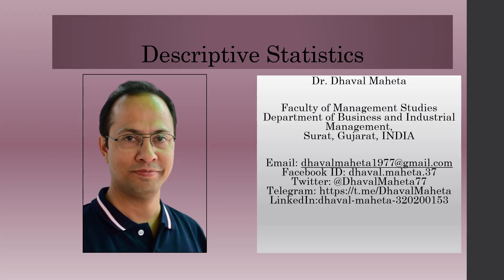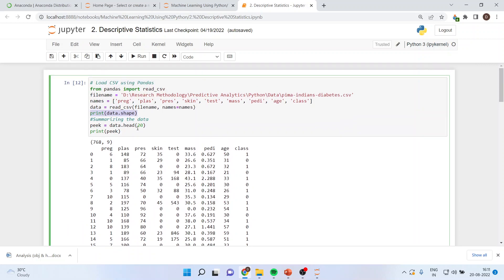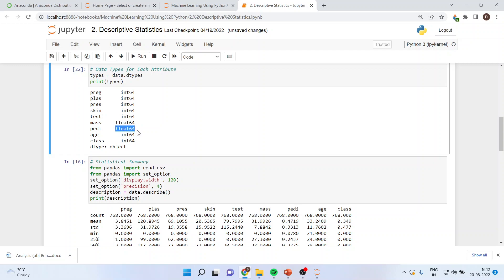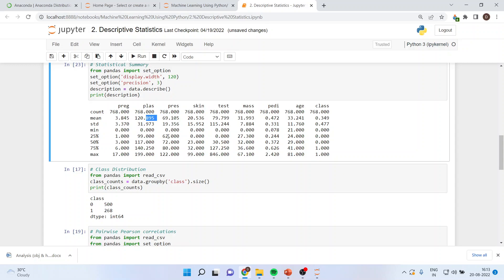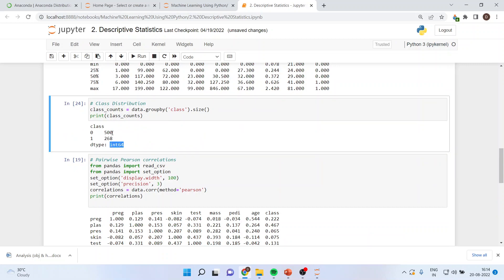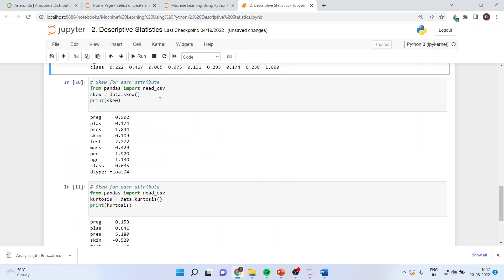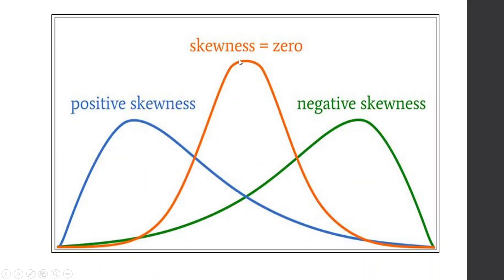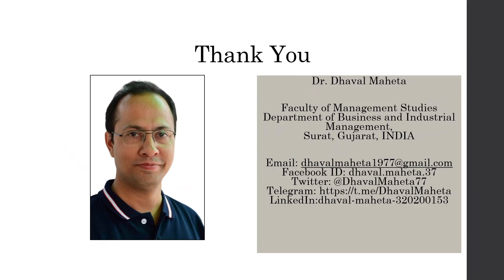2. Descriptive Statistics using Python || Dr. Dhaval Maheta